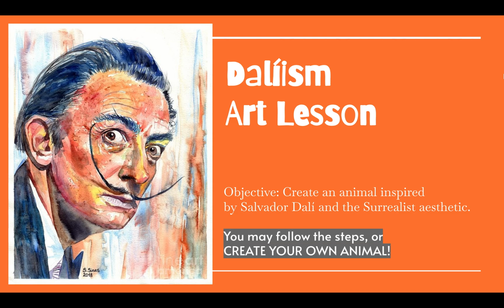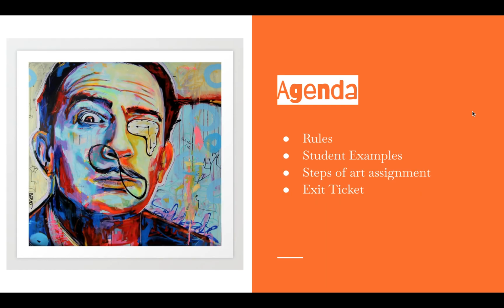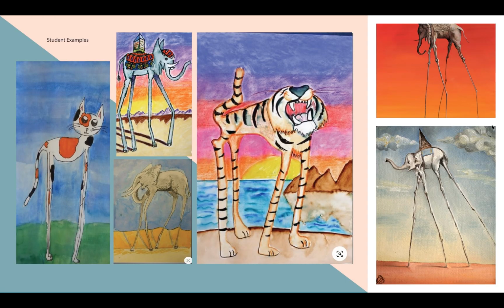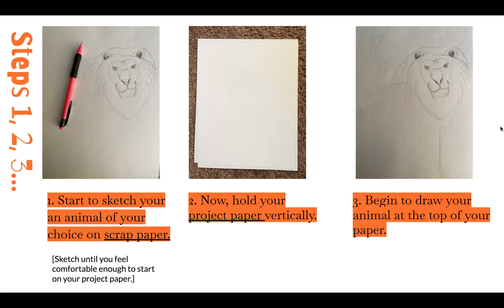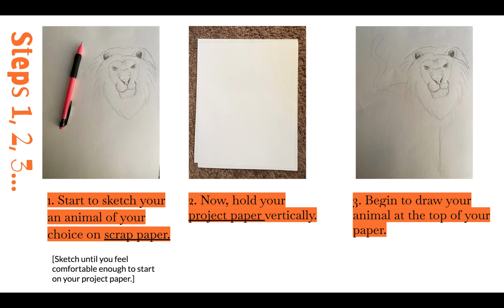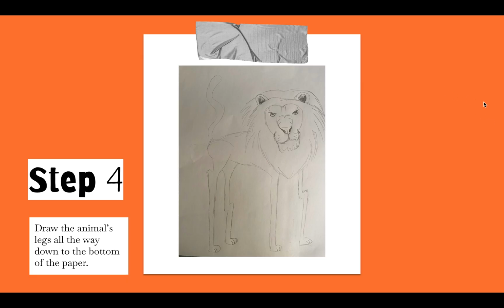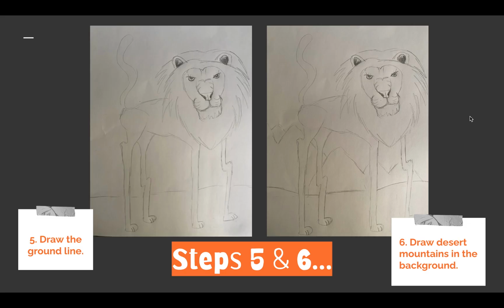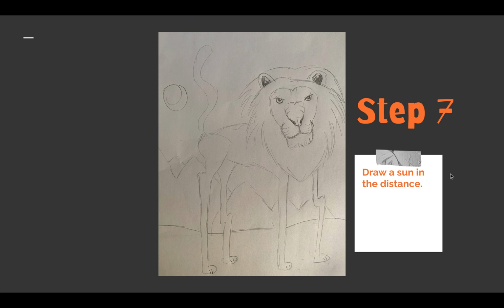Daliism Art Lesson